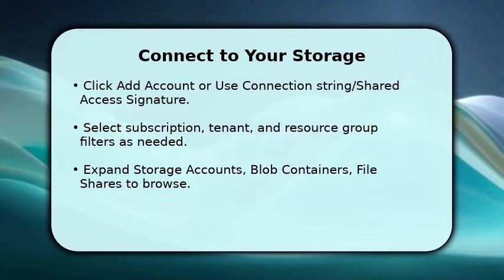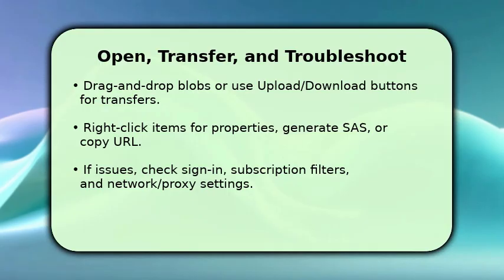How to Open Azure Storage Explorer - Step by Step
Dive into the world of cloud storage as we guide you through opening Azure Storage Explorer with ease. From installation to accessing your first bucket, this video provides a clear step-bythy process for both beginners and seasoned users looking to manage their data on Microsoft's platform.